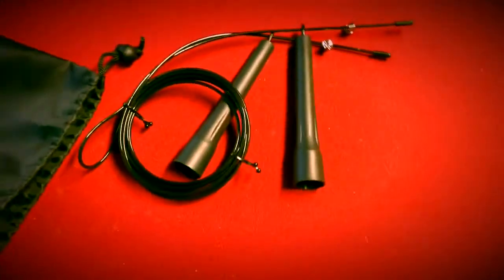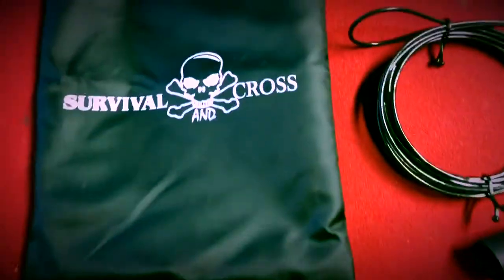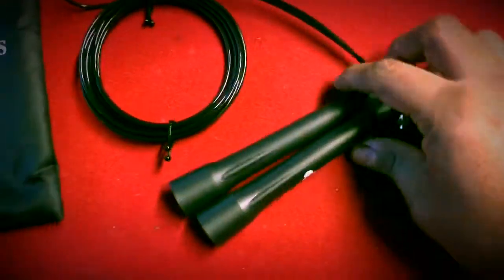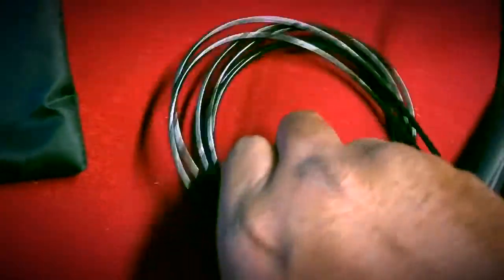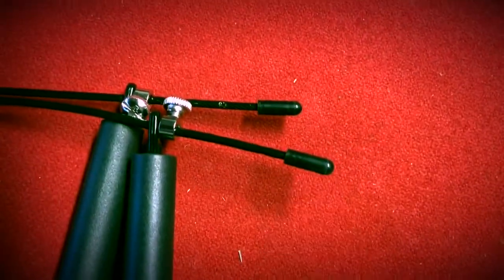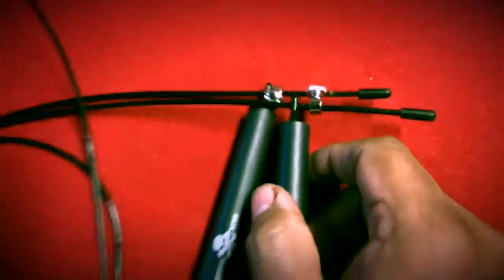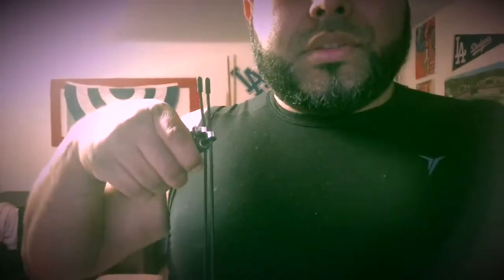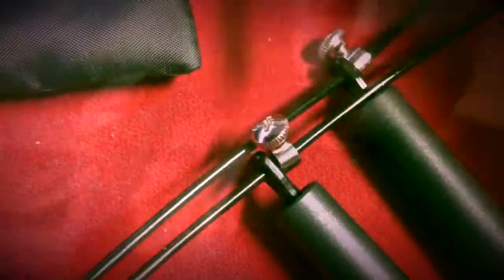Survival Cross Jump Rope | Fitness Product Review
If you have been following my previous videos i busted my previous jump rope so i needed to purchase a new one and here is the review for it.